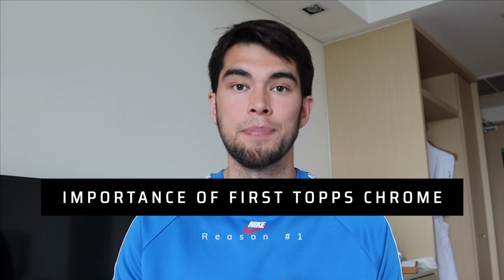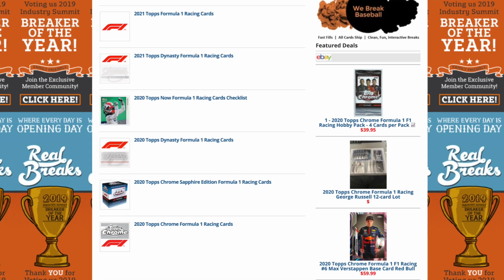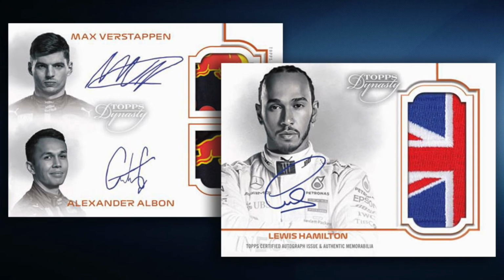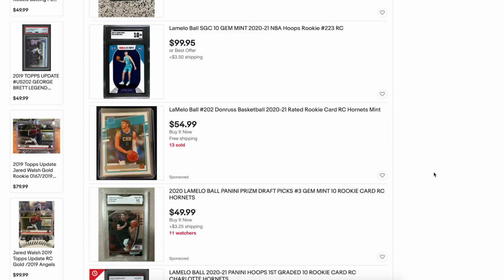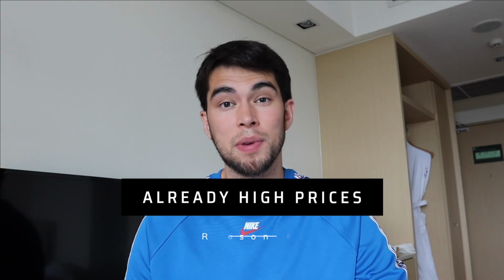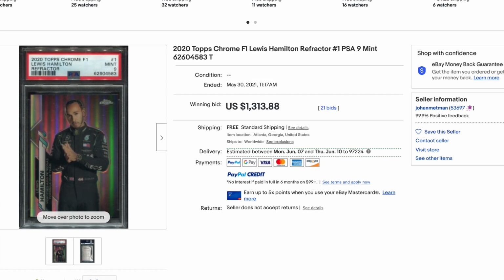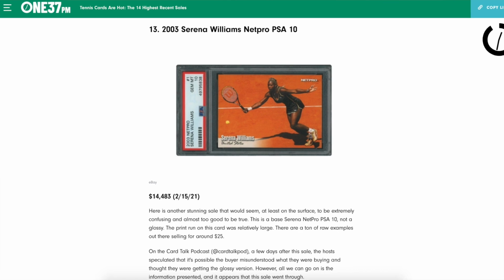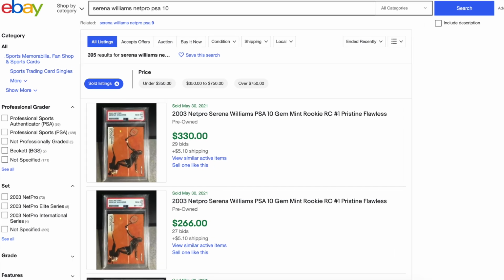Should You Buy Formula 1 Cards?〡Sports Card Investing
and get your first share free when you fund your account - terms apply.

Hi guys! Today I'm going to be discussing Formula 1 Cards and whether you should be buying them. I share the points for and against these new cards and where I think the market will go.